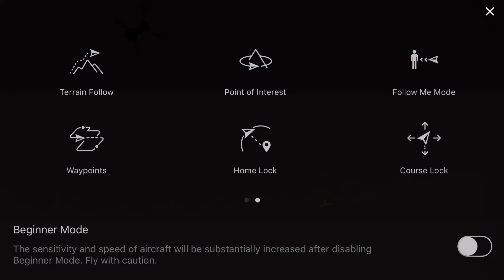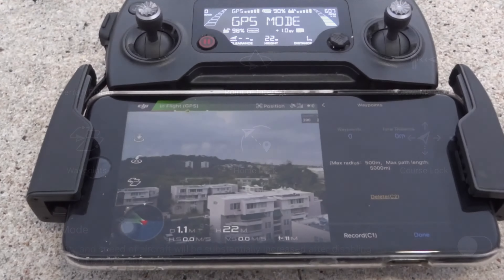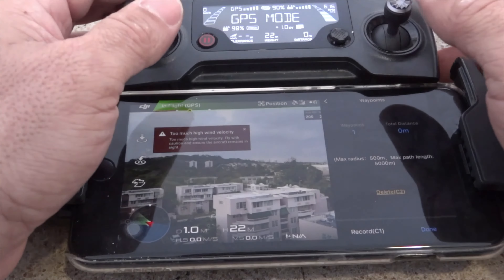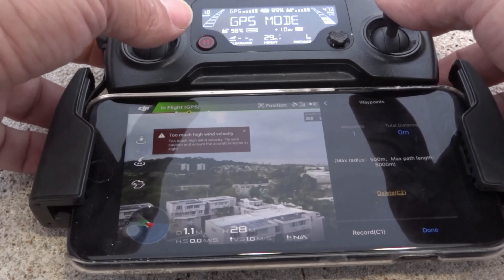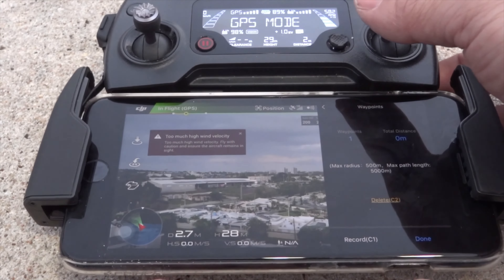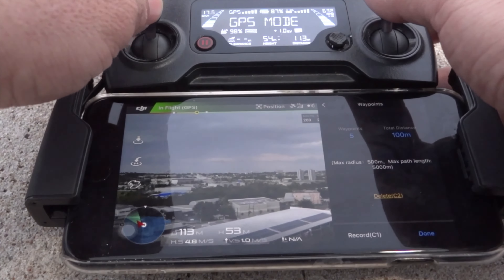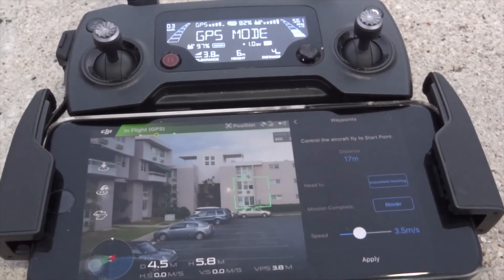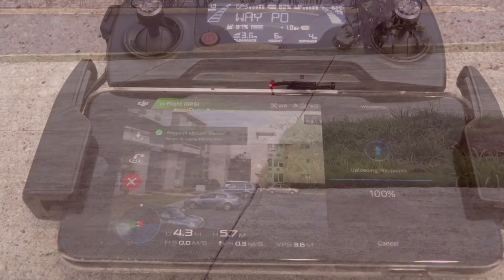DJI MAVIC WAYPOINTS HOW TO?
I TRY OUT DJI MAVIC  PRO WAYPOINTS. VERY PLEASED WITH HOW IT WORKS AND EASE OF OPERATION.